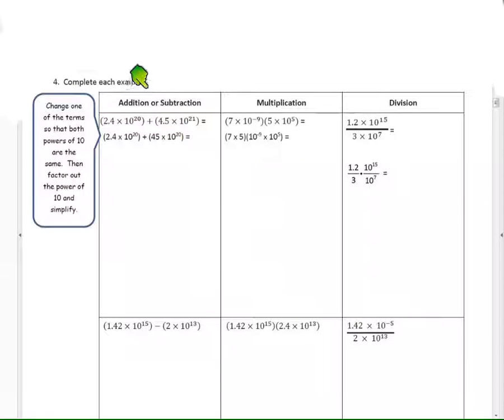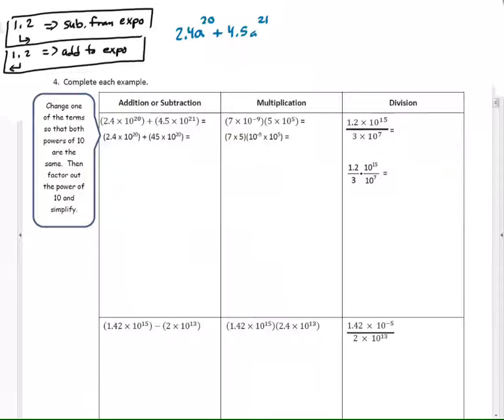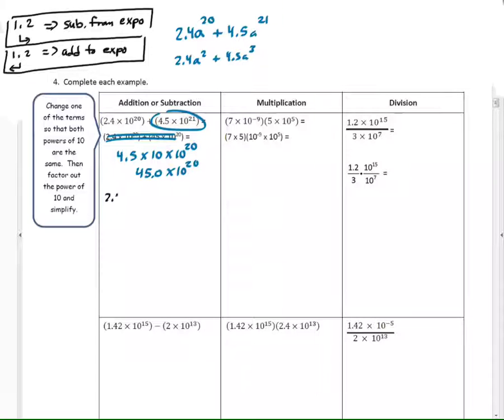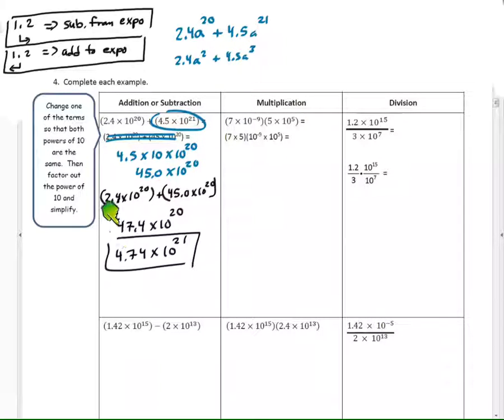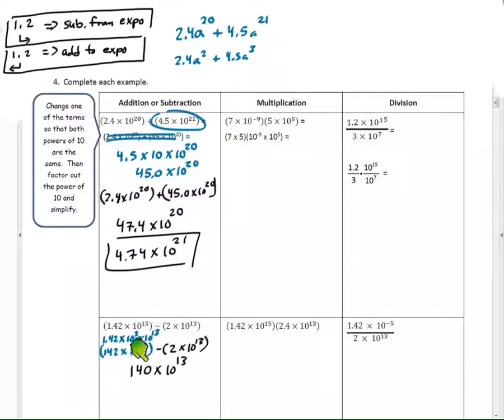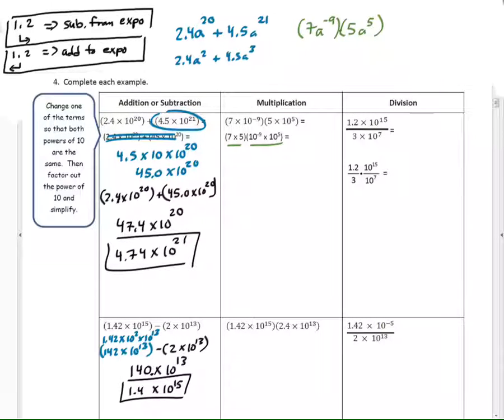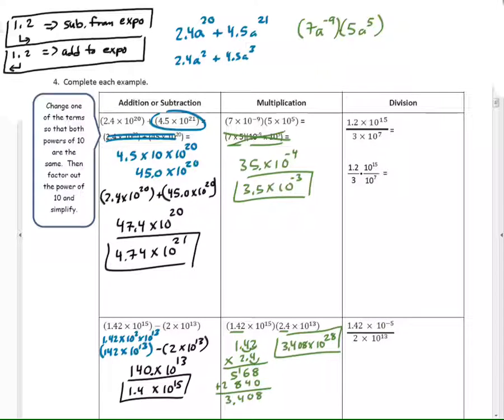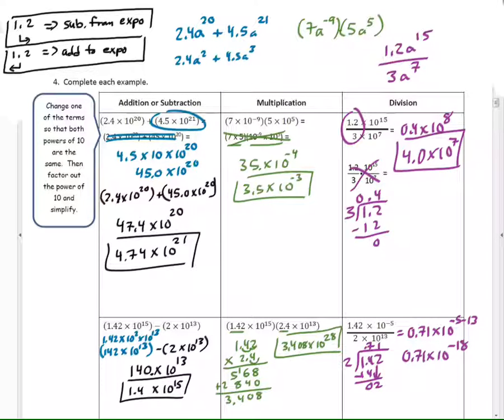Operations with scientific notation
How do you add, subtract, multiply and divide with scientific notation?